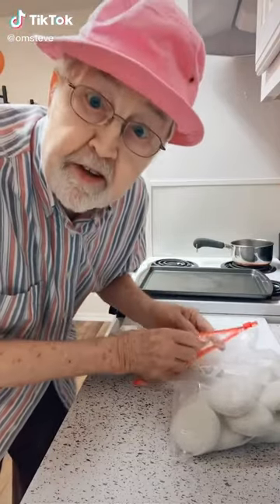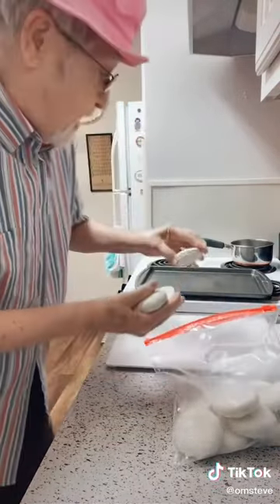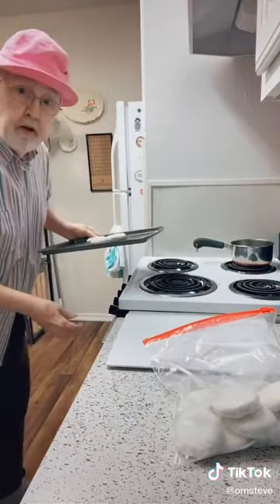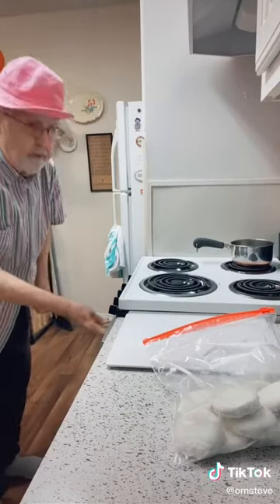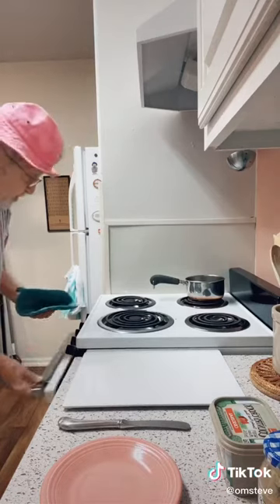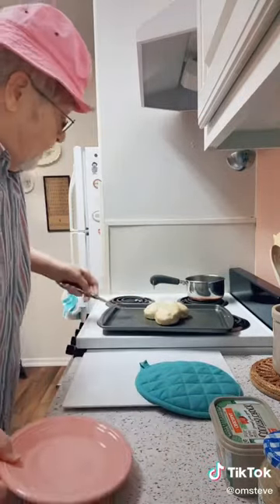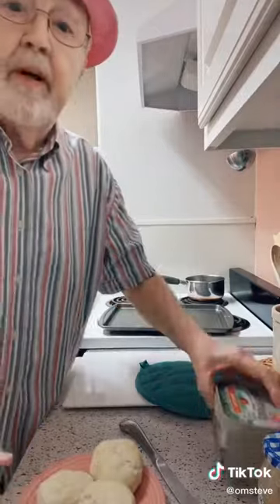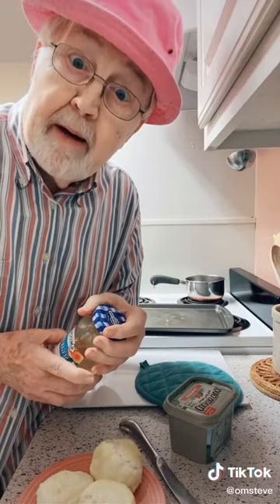Cooking with grandpa Steve